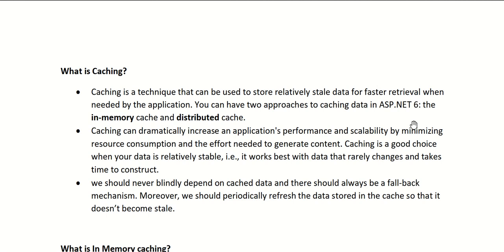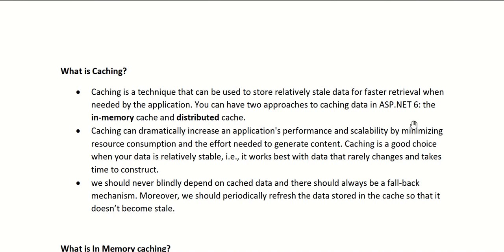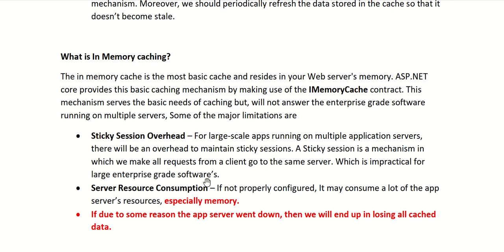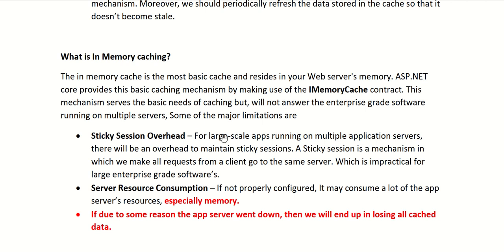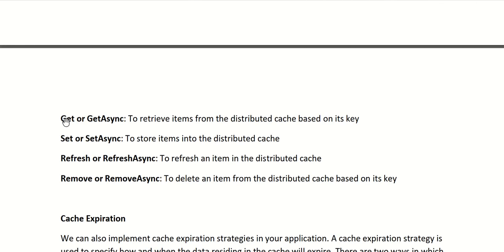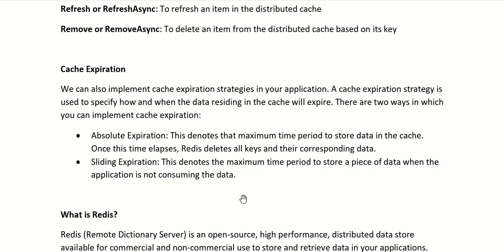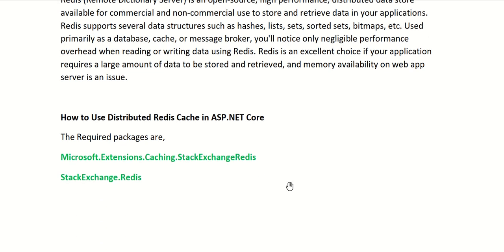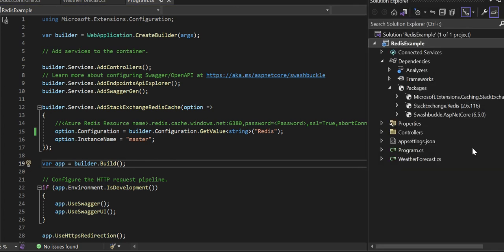Distributed Caching in ASP NET core with Azure Redis